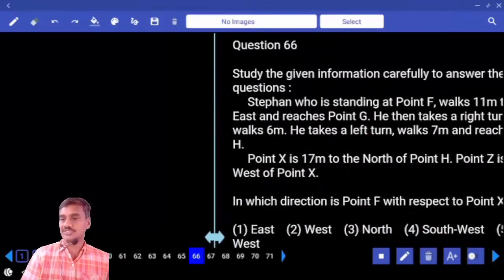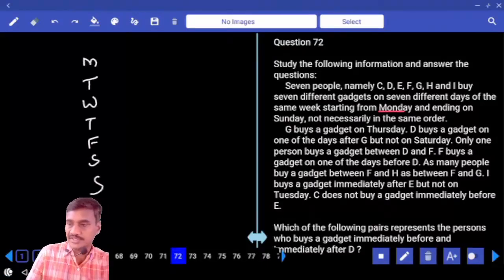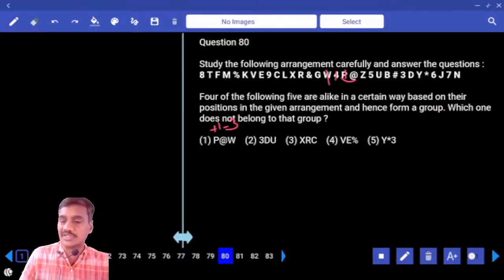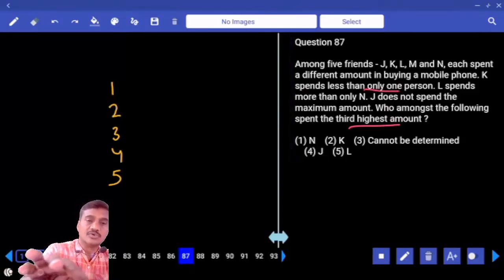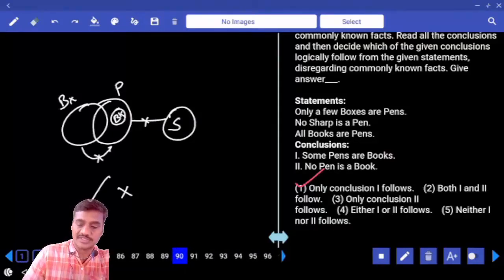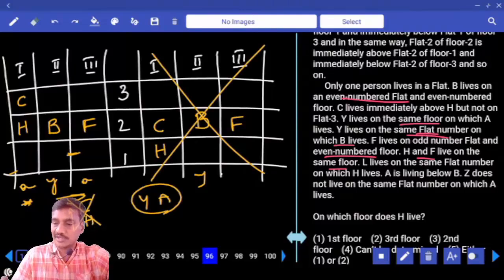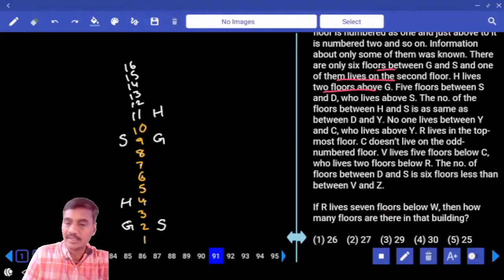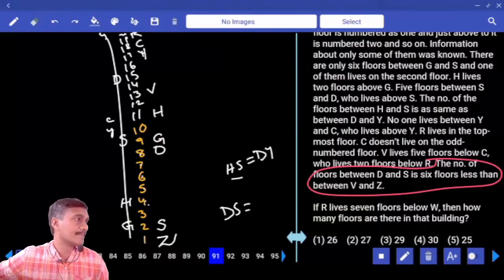REASONING PRACTICE SET | IMPORTANT QUESTIONS WITH SHORT TRICKS FOR UPCOMING BANK EXAMS | SBI | IBPS